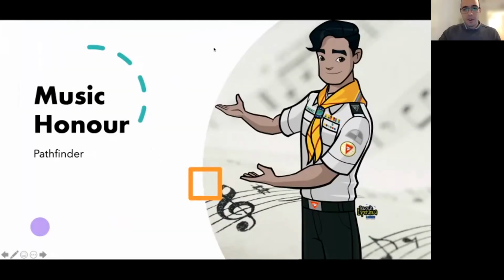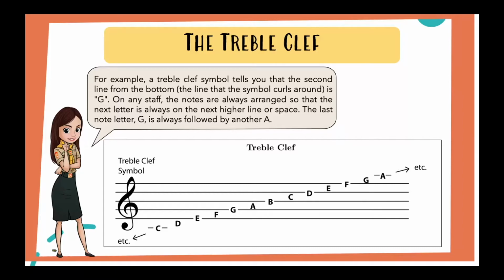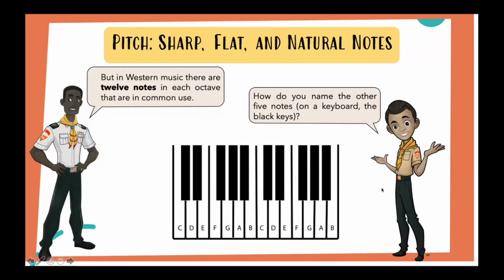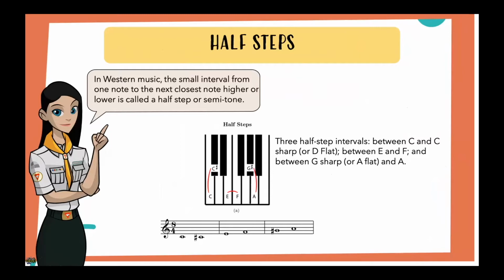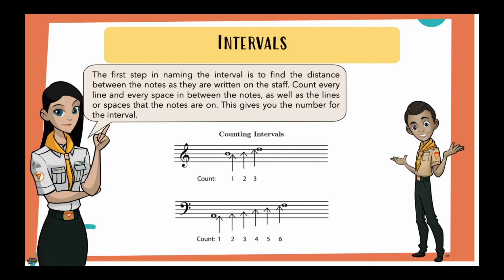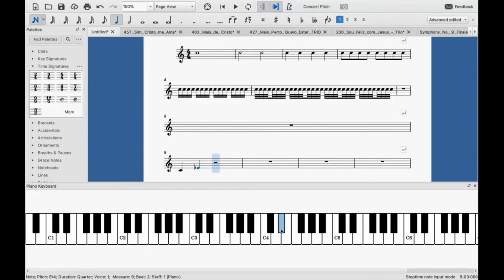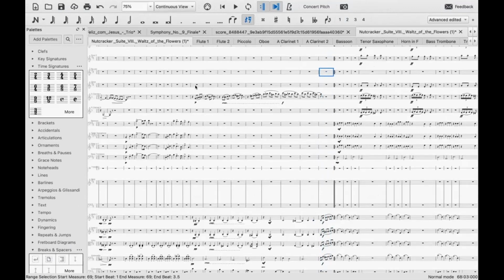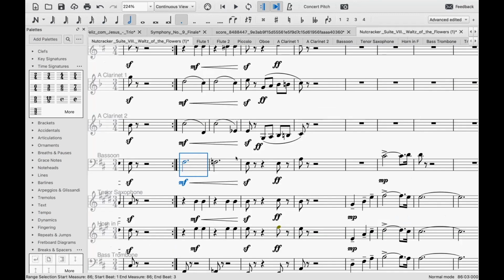Music Pathfinder Honour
Big thank you to Lucas Machado for teaching Music Pathfinder Honour. This honour is so much packed with the information that you might need to watch it twice :) We do hope that this presentation will help you in achieving Music Pathfinder Honour or maybe just in preparation for your class.

REQUIREMENTS
1. Play or sing a scale and know its composition.

2. Write a scale in both treble and bass clef.

3. Know a half-tone, a whole tone, a third, a fifth, and an octave.

4. Distinguish a march from a waltz and give the time of each.

5. What is a quarter note? A half note? A whole note? Draw the symbols of each.

6. Name five great composers and one composition of each, including an oratorio, a piano composition, and a song.

7. Play with or without music or sing from memory 15 hymns (one verse or stanza each) and/or other sacred songs or choruses and list the composer of each.

8. Play or sing from memory one piece of good music other than those used in #7.

9. Do one of the following:

a. For instrumentalists, be able to sight-read and play a moderately difficult piece of music. Explain all signs and terms in it.

b. For singers, show with baton or arm how to lead a group in singing compositions written in 3/4 and 4/4 time.

10. Define orchestra and name at least five instruments in an orchestra.

11. Do a biographical sketch on a famous hymn writer and orally present it to a group.